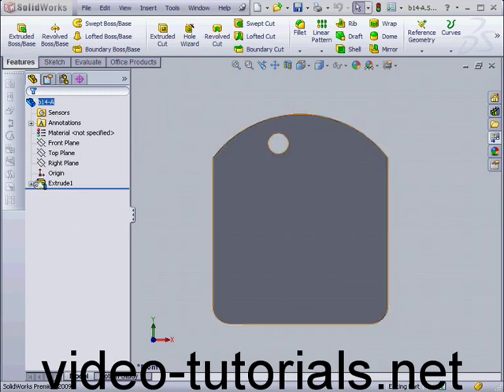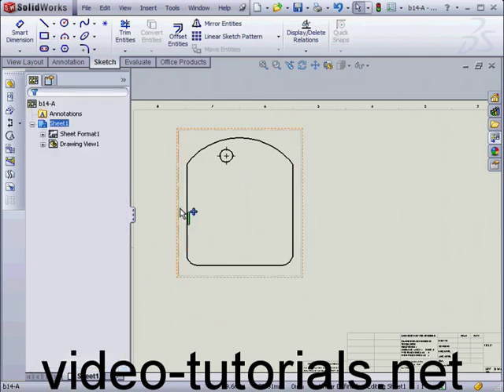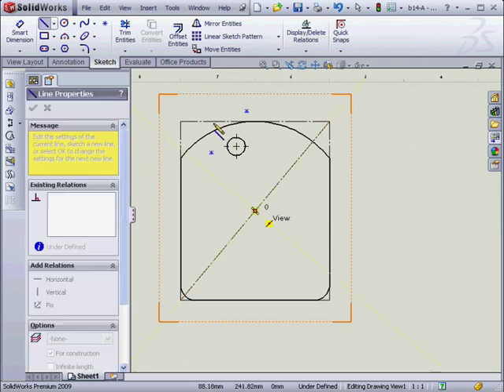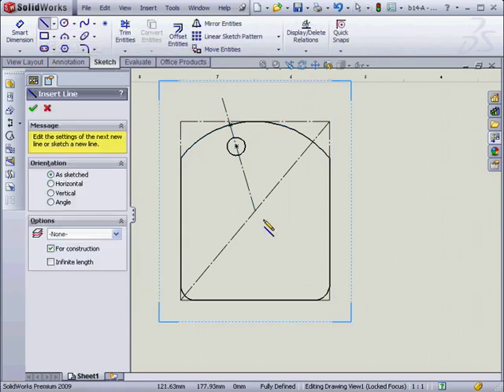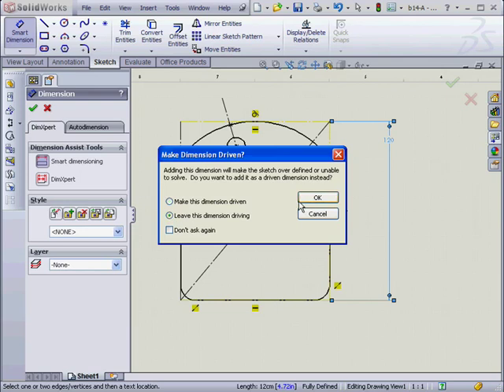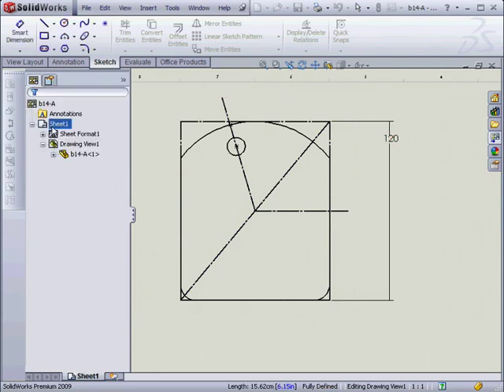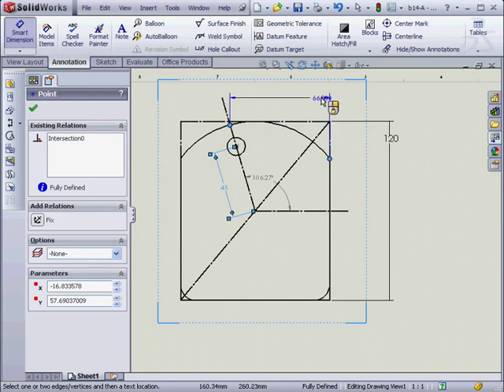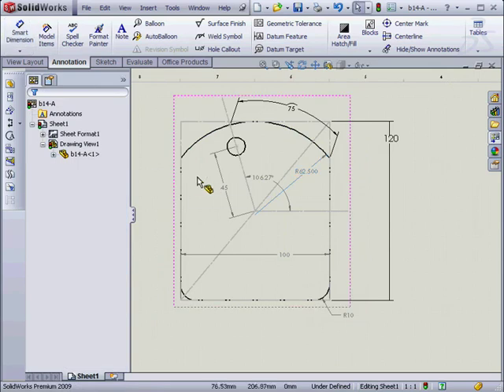solidworks training 2009 Add Sketch Drawing